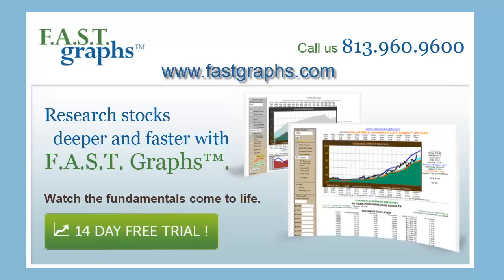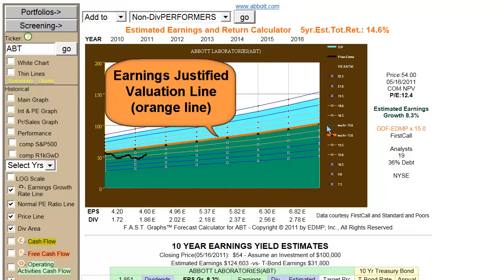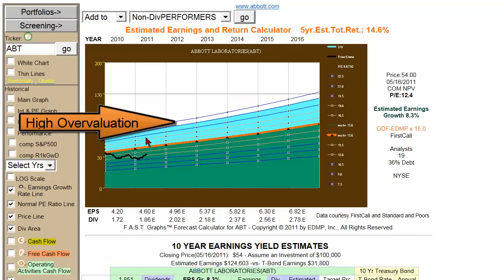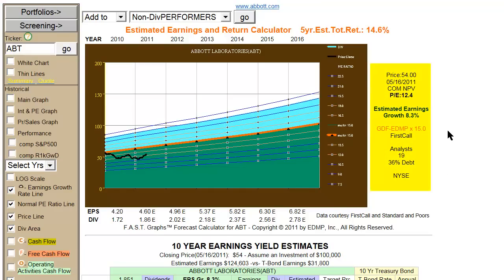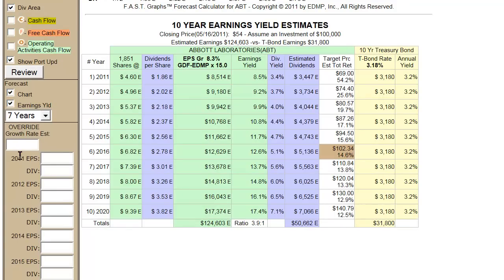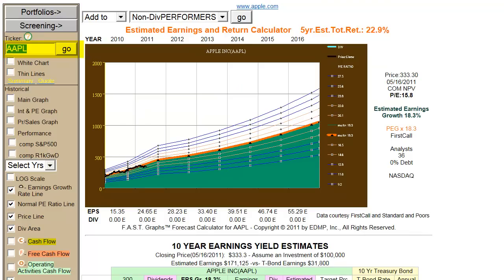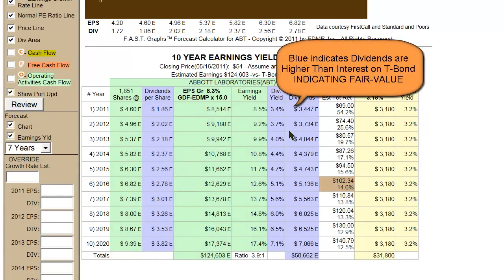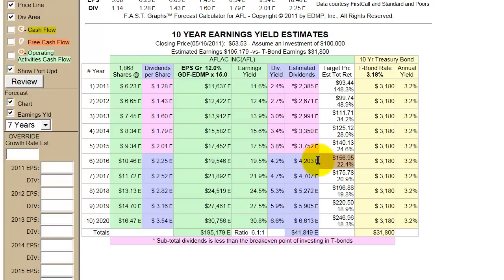X Demo 3 - Forecasting Calculator with F.A.S.T. Graphs™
This F.A.S.T. Graphs™ demo number 3 will look at the F.A.S.T. Graphs™ forecasting tools. The first is the estimated earnings and return calculator and the second is that an earnings yield estimator. Its important that the F.A.S.T. Graphs™ subscriber understands that these are estimated earnings and returned calculators and tools, that simply are doing calculations based on analysts estimates.